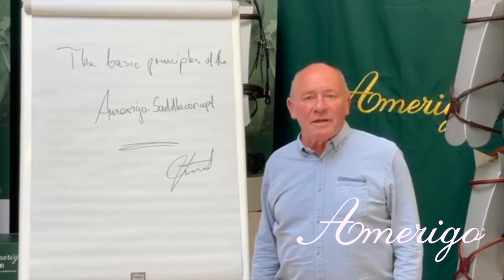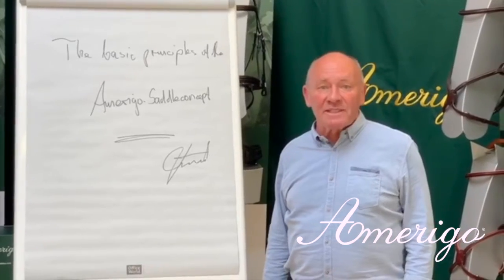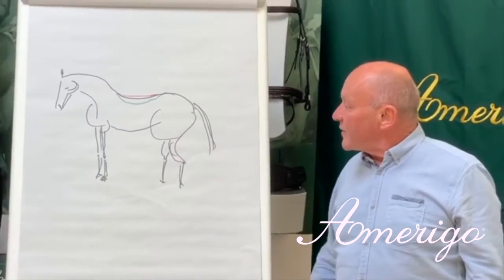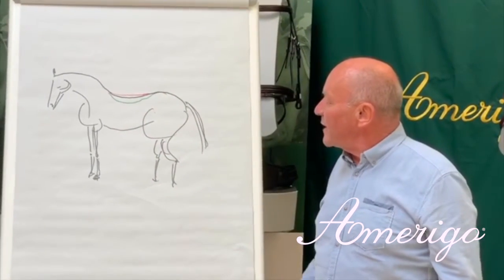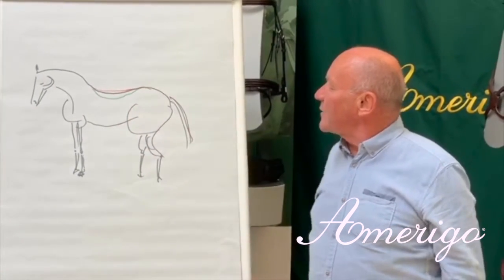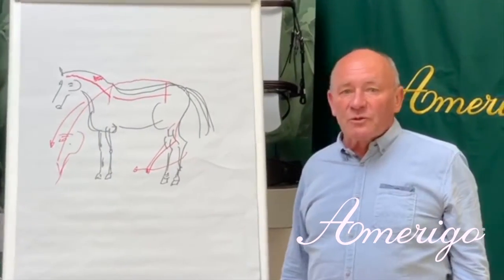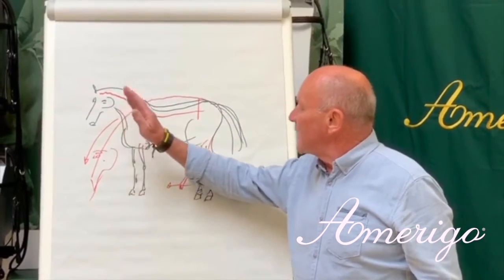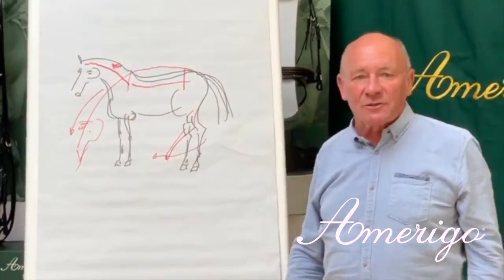Peter Menet legt uit: Amerigo filosofie *JRS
De plek waar de rug het diepste is, is de plek waar het paard zijn ruiter het beste kan dragen. De zadels van Amerigo zijn zo gemaakt dat het diepste punt van het zadel gelijk is aan het diepste punt van de paardenrug. Op die manier geven de zadels van Amerigo de optimale ondersteuning tijdens de ontwikkeling van het paard. Want alleen als een zadel de druk op de juiste manier verdeelt, kan een paard optimaal bewegen.